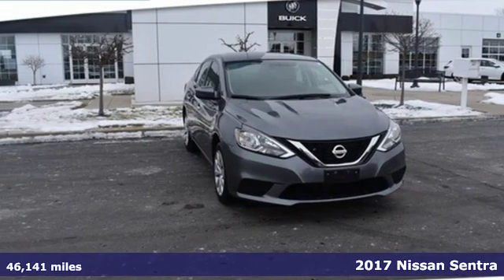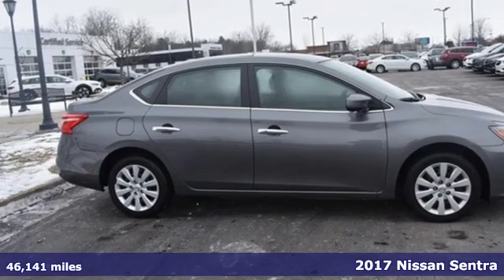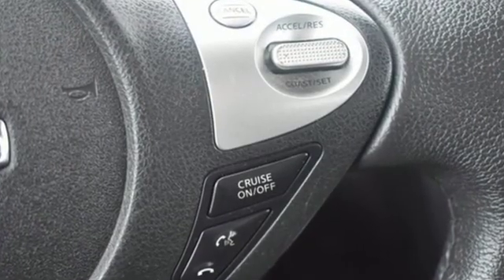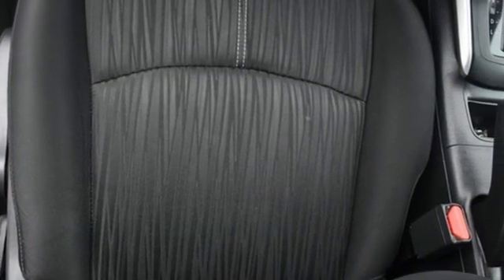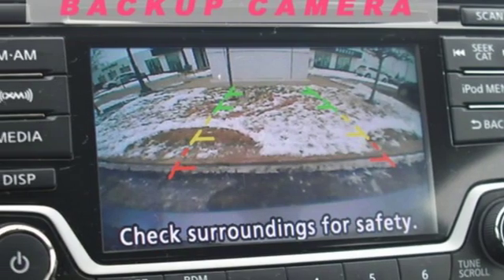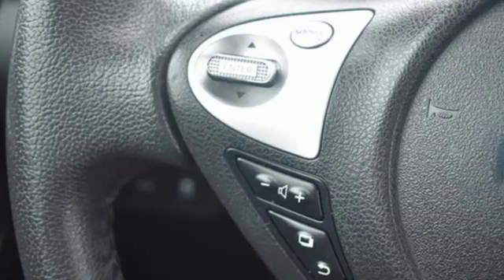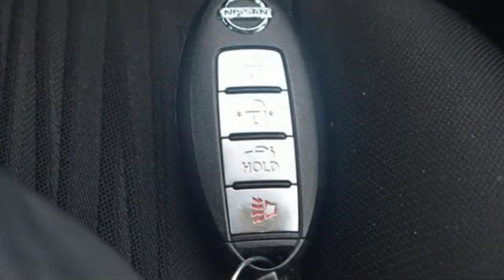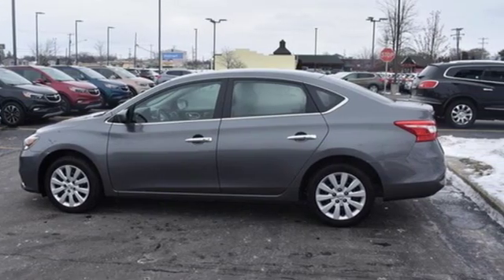Used 2017 Nissan Sentra Saginaw MI Bay City, MI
Year: 2017
Make: Nissan
Model: Sentra
Trim: SV
Engine: 1.8L 4 cyls
Transmission: CVT (Continuously Variable)
Color: Gun Metallic
Interior: Charcoal w/Premium Cloth Seat Trim
Mileage: 46141
Stock #: 10676054P
VIN: 3N1AB7AP8HL676054
Featuring a 1.8L 4 cyls with 46141 miles. CARFAX 1 owner and buyback guarantee. BLUETOOTH PUSH BUTTON START AND BACKUP CAMERA. STOP BY GARBER BUICK TODAY AND TAKE THIS SHARP LOOKING CAR FOR A DRIVE. Garber has the highest standards for our Pre-Owned cars SUV and Trucks. We have a minimum of an 85-point pre-qualification checklist for our cars and trucks if you select a GM certified vehicle it goes through rigorous 172-point inspection. All inspections are performed by World Class Certified GM technicians assuring the next owners of a nice clean well-maintained vehicle. At delivery you will be given a car wash and a gas card. Discover why so many satisfied customers have joined our growing family at Garber Buick. Although we attempt to keep our inventory current we cannot guarantee that this vehicle and all others will still be available for sale. All options warranties and prices are subject to error and must be verified with the dealer certification may be additional cost. GARBER BUICK BUYING CENTER we will buy your vehicle no purchase necessary cut you a check the same day.

Address:
5925 State Street